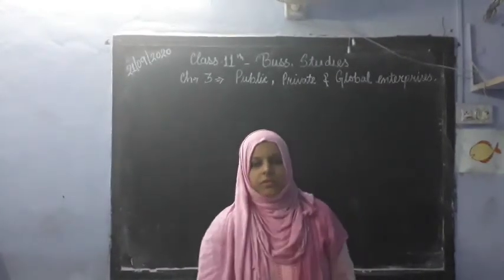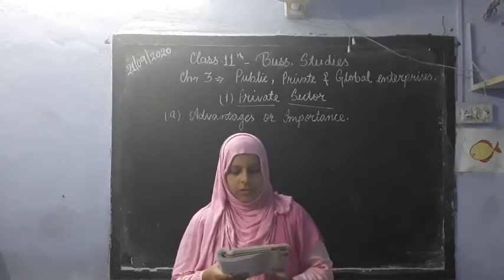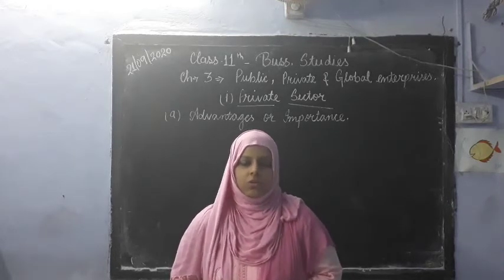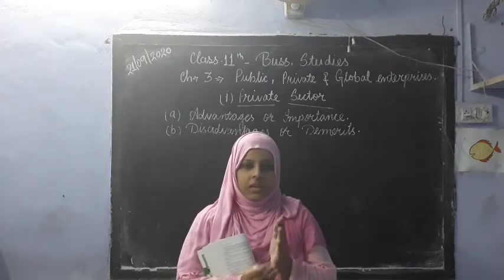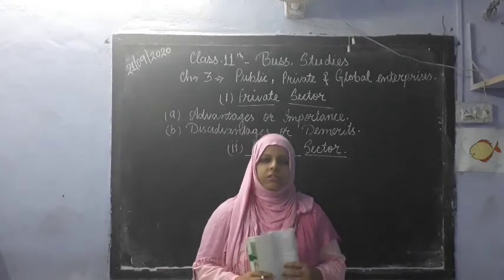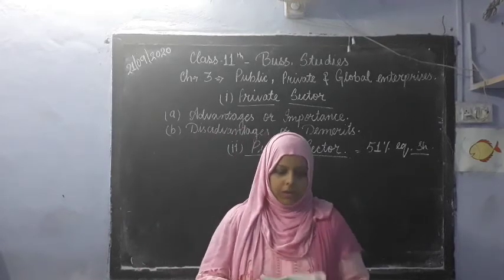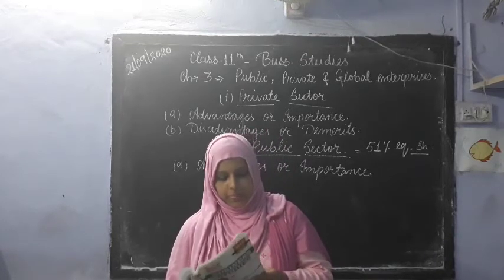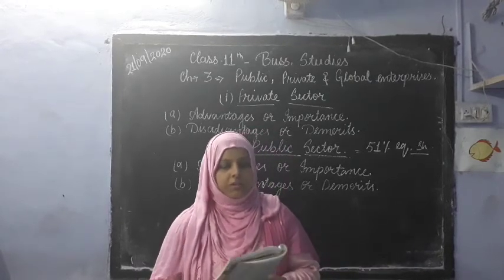11th Business Studies Ch-3